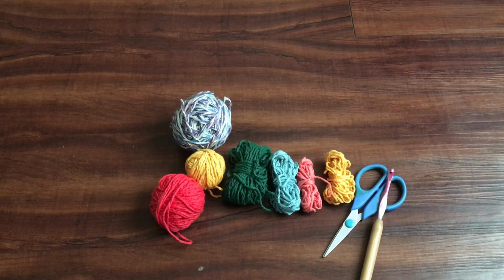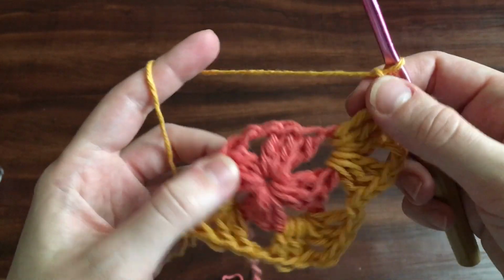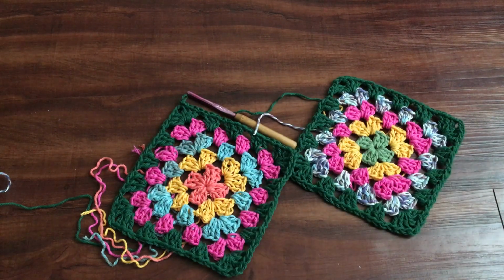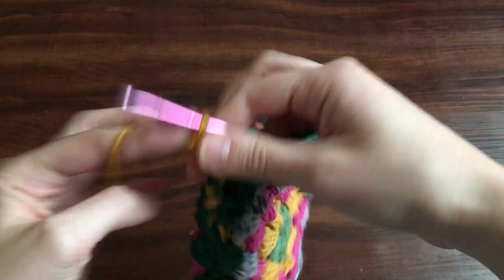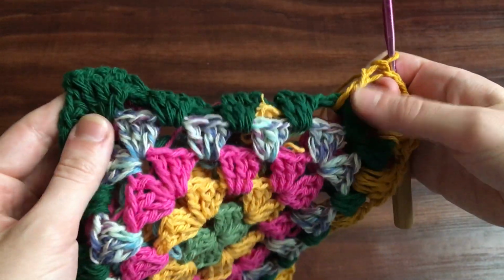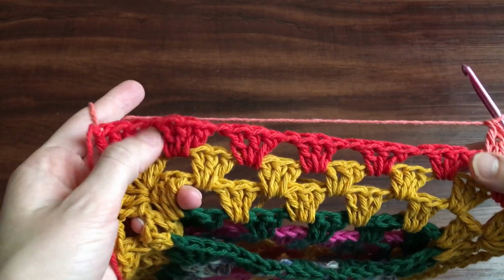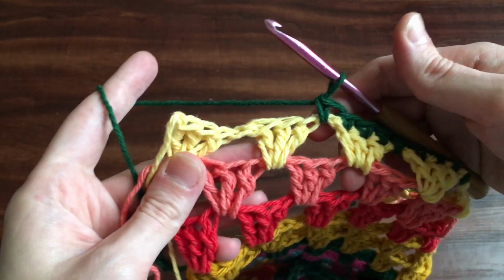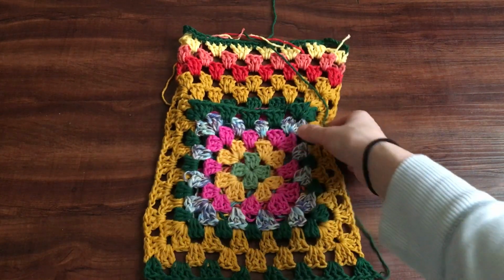How To Crochet A Plant Hanger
Thank you all for viewing the Mindfulknots Crochet Tutorial!
This crochet tutorial will teach you how to crochet a mason jar plant hanger.
Quick and Easy project for beginners.